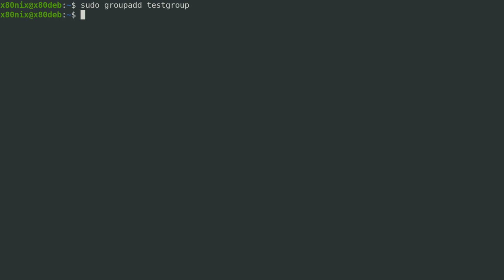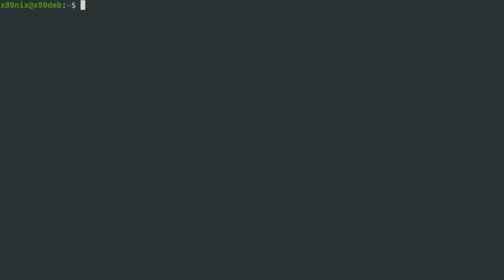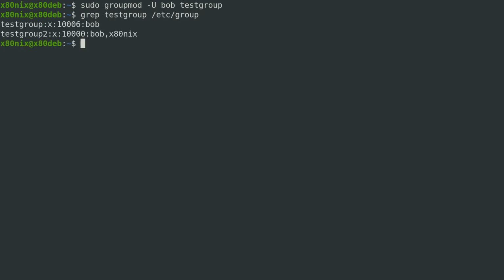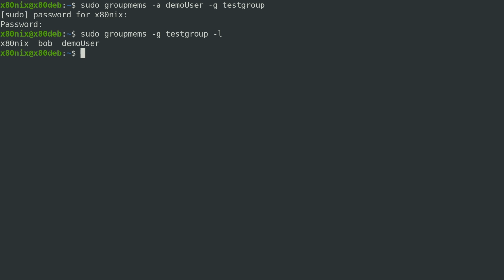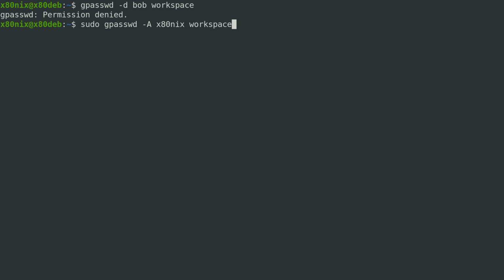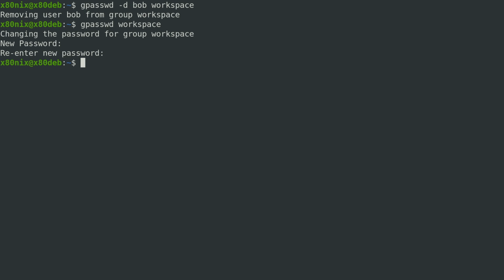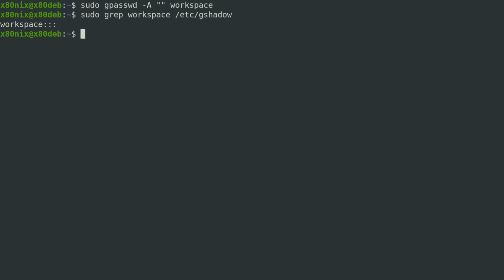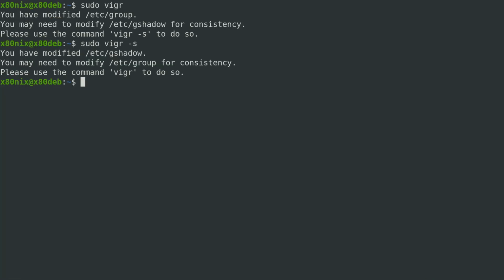Linux Command Line - Managing Groups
Administering Linux groups